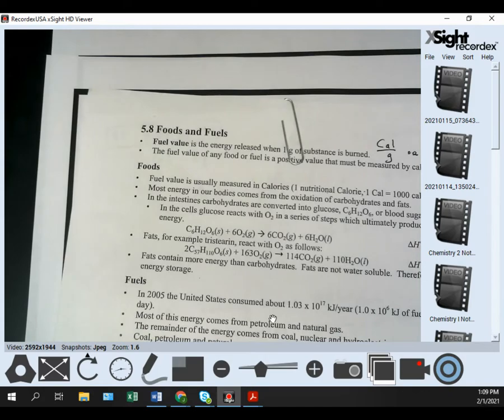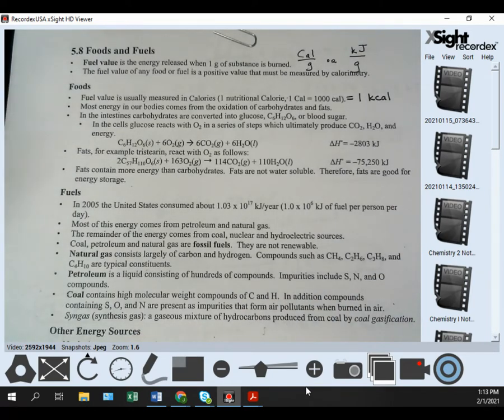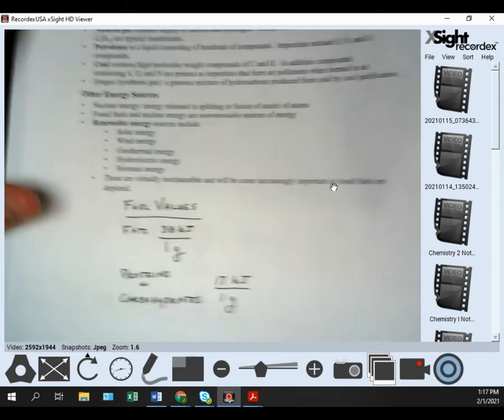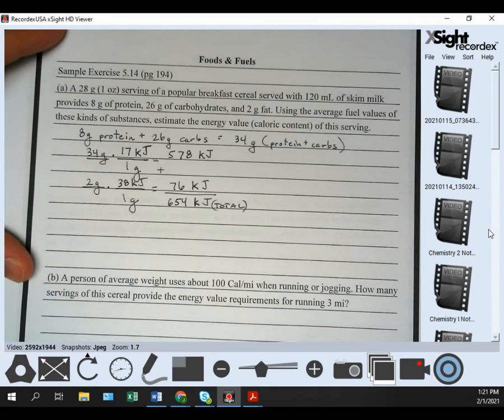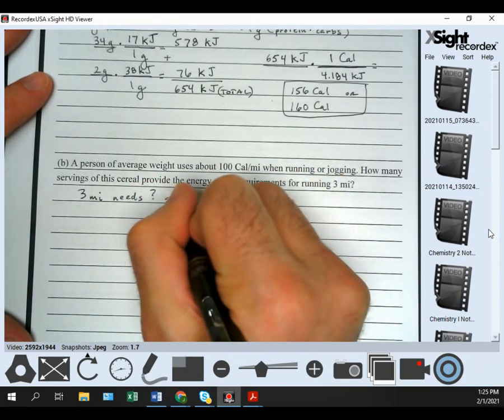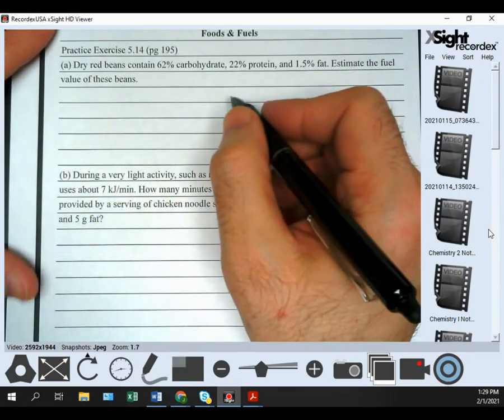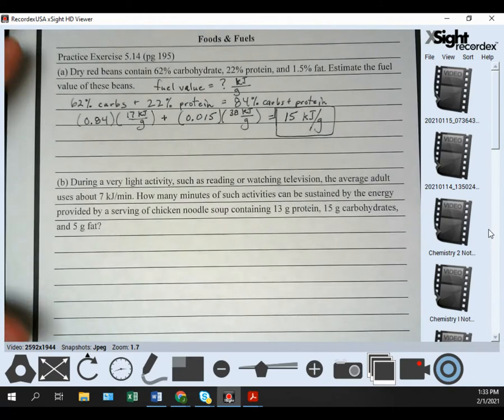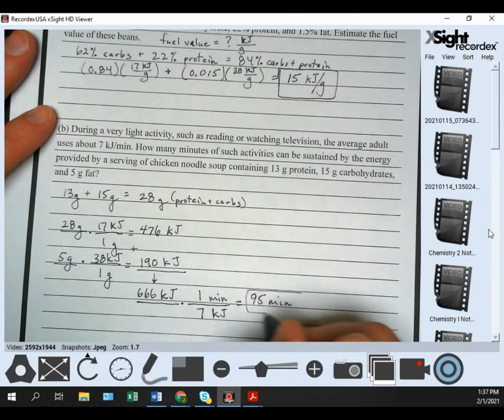Chemistry 2 Notes 5-8 Foods & Fuels